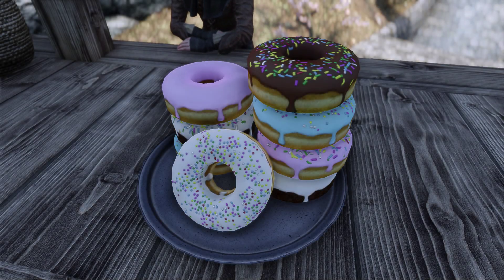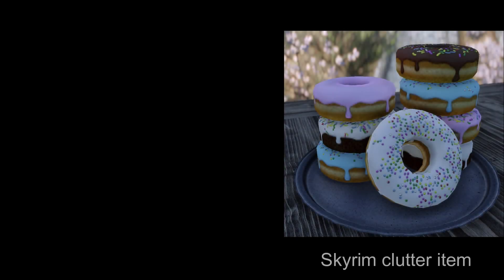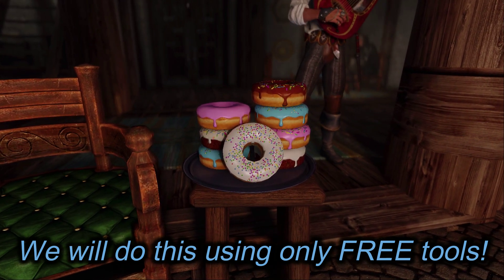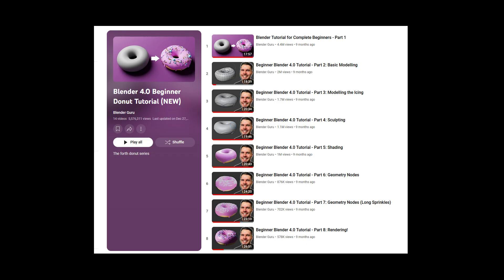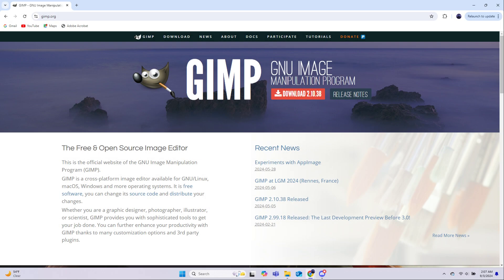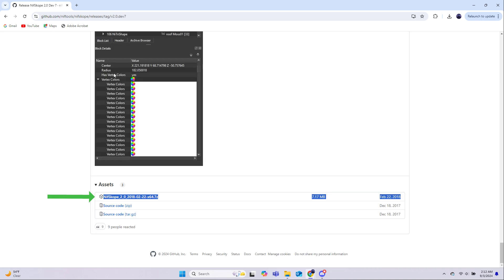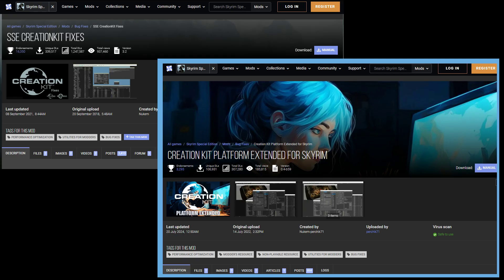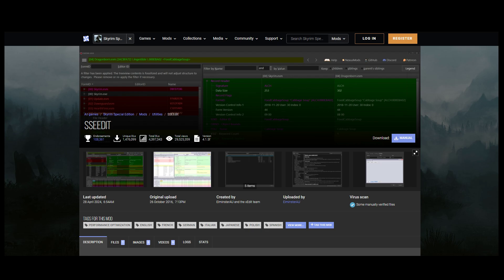Skyrim Donuts #1 - Get Prepared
Tutorial on how to take a model from Blender and put it into Skyrim!  In this series, we will walk through all of the steps required to turn a Blender model into a game asset for SSE.  The example we will be using is the Blender Guru donuts from Andrew Price’s 4.0 series

*PREREQUISITES:*
1.  You will need to have completed the Blender Guru donut 4.0 series and have a final plate of donuts ready to use.
2.  You will need to have some familiarity with Blender, which you should have from making the donuts!  (Better still, you will have completed 1-2 additional Blender tutorials such as Andrew's chair and/or anvil series)
3.  You will need all the software listed below and in this video; the entire process will be done using only free tools.
4.  Patience, a willingness to learn, and an understanding that this is a long workflow with numerous steps where things can go wrong.  Expect to have moments where you struggle, be prepared for troubleshooting, and be committed to working through any challenges you face along the way.

*TIMESTAMPS:*
00:00 Skyrim Donuts #1 - Get Prepared
00:12 Introduction to the series
01:19 Disclosures (I’m a student)
02:28 What will be covered in this series?
03:11 A note on Substance 3D Painter
04:06 List of freeware you will need
04:42 Blender
05:07 xNormal
05:40 Quixel Mixer
06:11 PureRef
06:22 GIMP
06:44 AMD Compressonator
07:17 CK-CMD
07:44 NifSkope
08:08 Cathedral Assets Optimizer / Outfit Studio / NIF Optimizer
08:50 Skyrim Creation Kit
09:20 CK Fixes / CKPE / BEES
10:48 SSEEdit
11:20 Wrap Up (Is vs. Is Not)

PLEASE NOTE - As of Oct 2024, it seems that Mixer is starting to be phased out.  The main link shown in the video ) will redirect to Fab instead, but you can still get the latest (2022) version at the link listed here.  I will be completing this tutorial using Mixer since the videos have already been scripted and recorded; however, I will look to provide a supplemental update in the future using InstaMAT for texturing as another free alternative (once I have time to learn that program, lol).

*CREDITS:*
The wonderful instructors and students in the AU Discord to whom I owe almost everything I’ve learned so far
Bethesda Studios for Skyrim, the Creation Kit, the music in this video, and their support of the modding community
Video created with OBS (v30.1.2), Audacity (v3.4.2), WavePad (v10.42+), Wondershare FilmoraScrn (v2.0.1.0), and Input Overlay for OBS